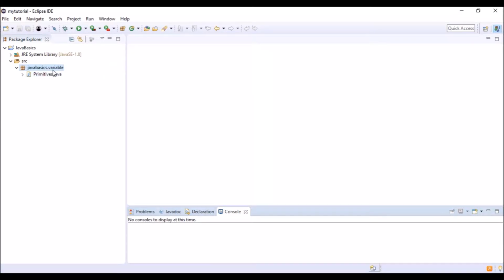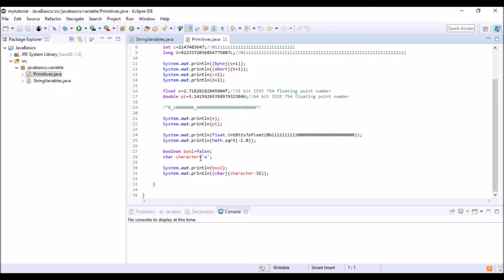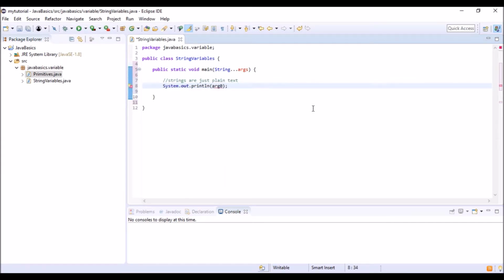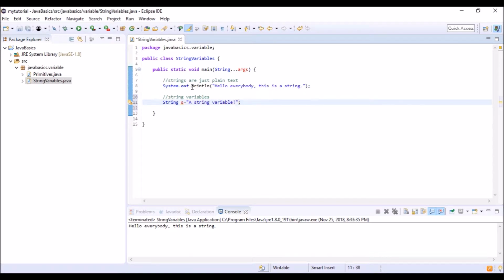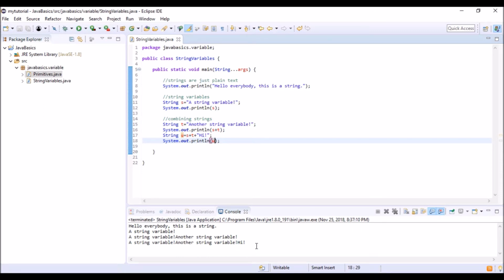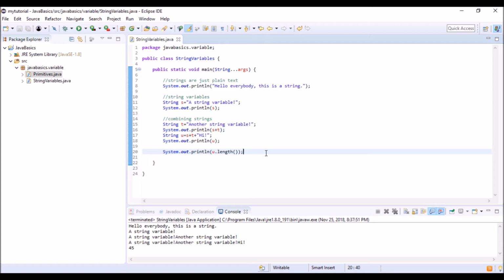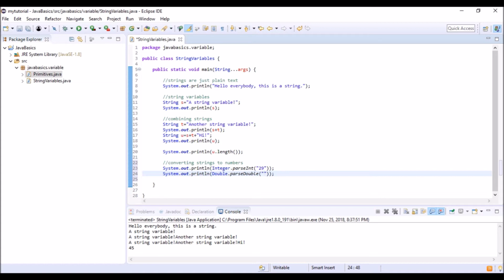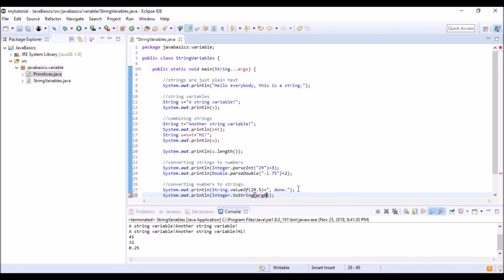Java Strings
This is my youtube channel, I make videos on math, physics, chemistry, programming, and more.